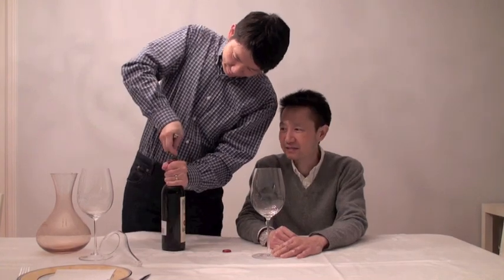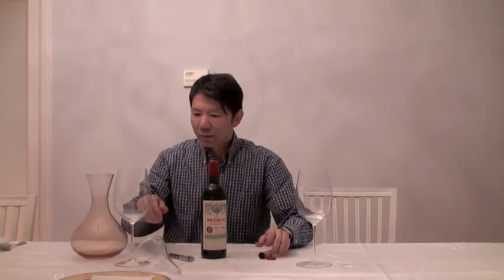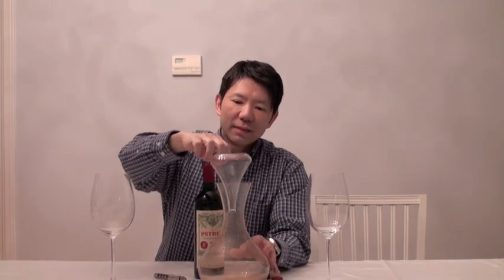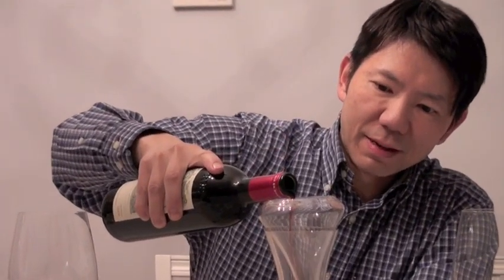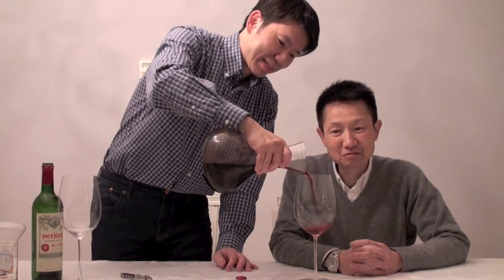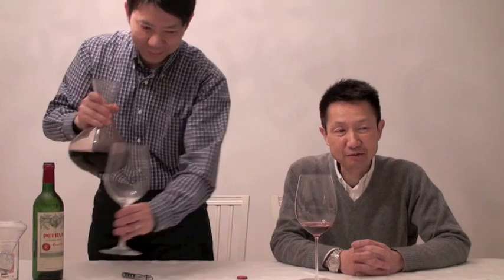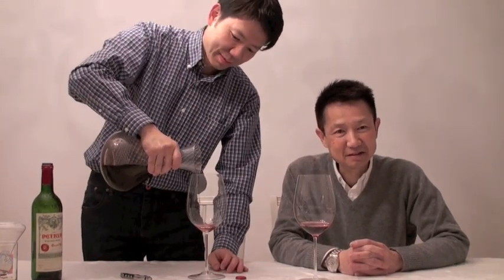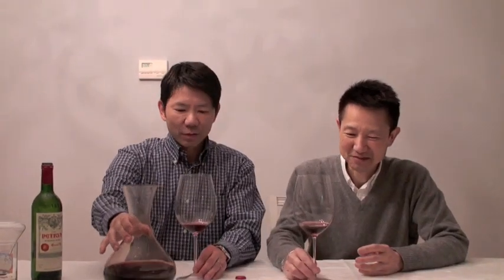Petrus 1997 Tasting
Continue tasting of world's best wine by ordinary guys. This tasting of PETRUS 1997 is an eye opener for me, a true learning experience to share, a great wine to enjoy.